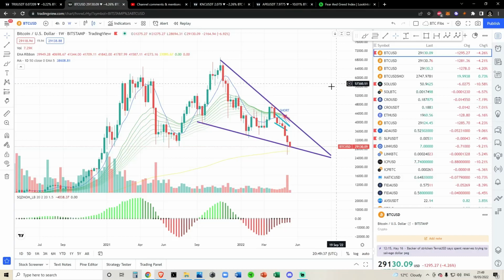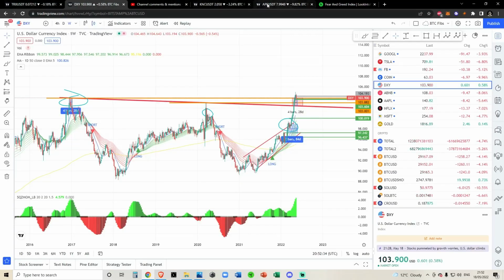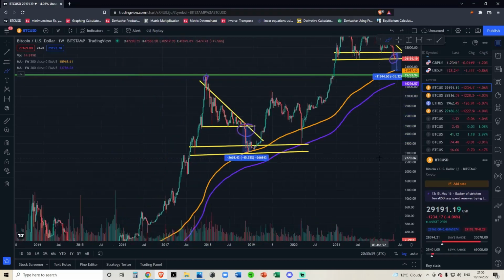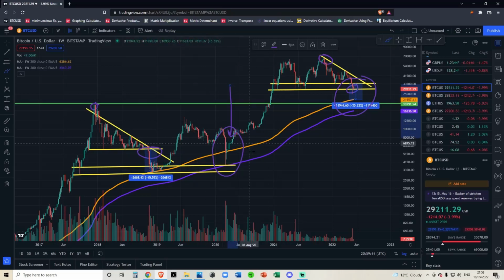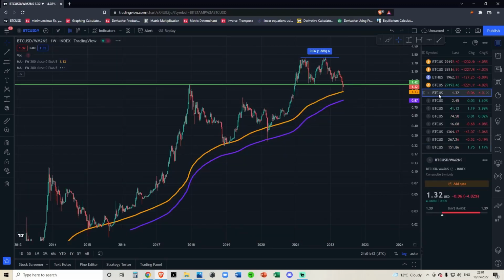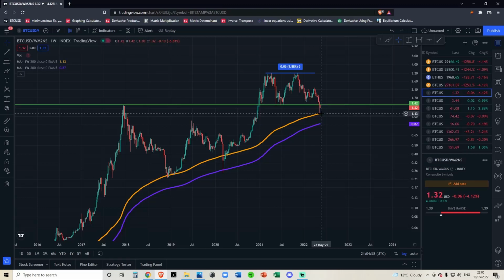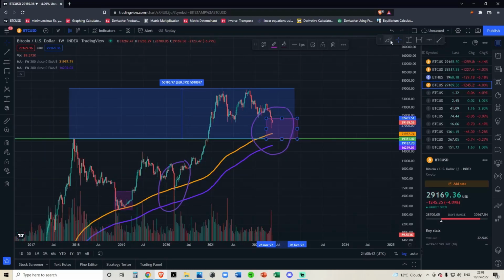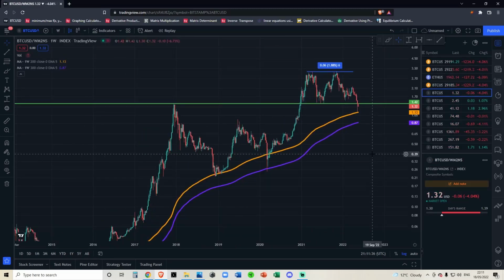Bitcoin: The Bulls v.s. The Bears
Bitcoin BTC: The Bulls v.s. The Bears - Crypto Technical Analysis and Price Prediction

-Micro Chart
-Macro Chart
-Fear and Greed Index
-BTCUSD/M2MS